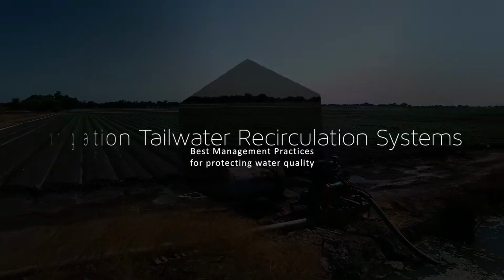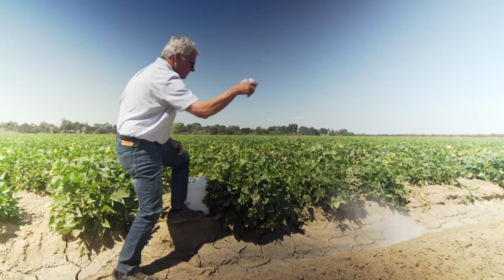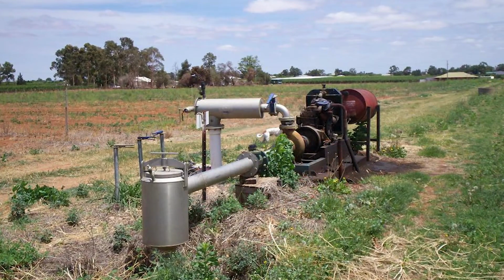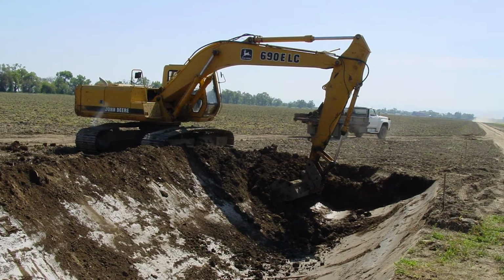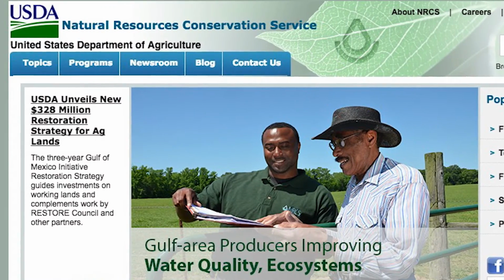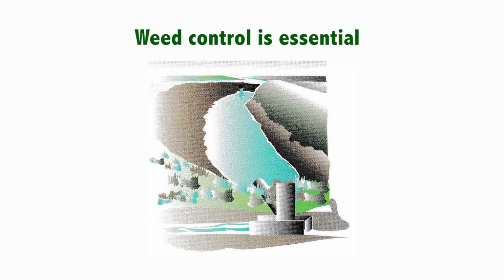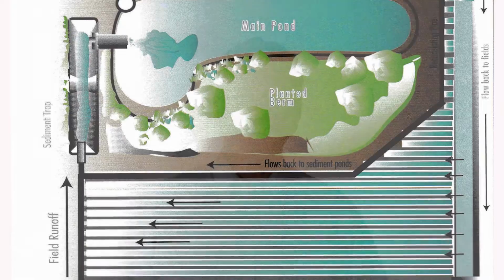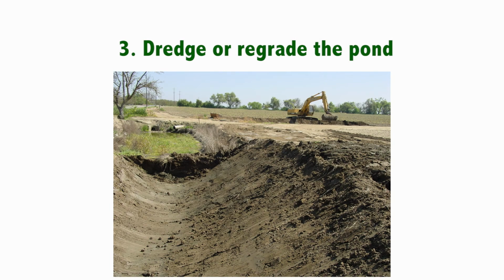Irrigation Tailwater Recirculation Systems (English) - BMP for protecting water quality